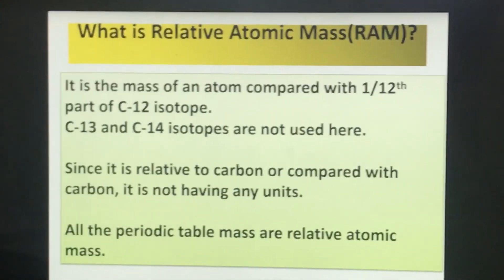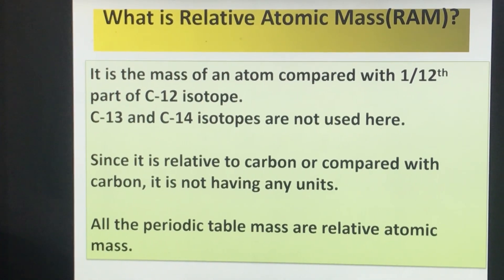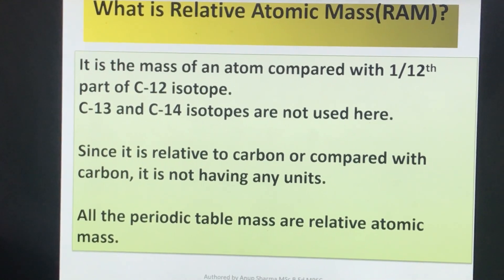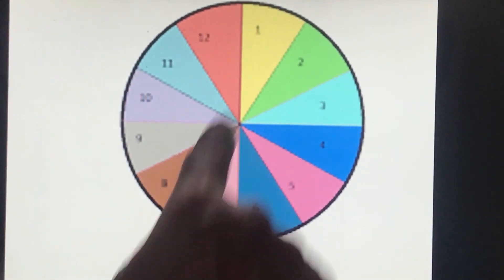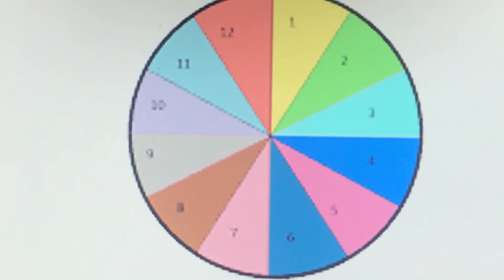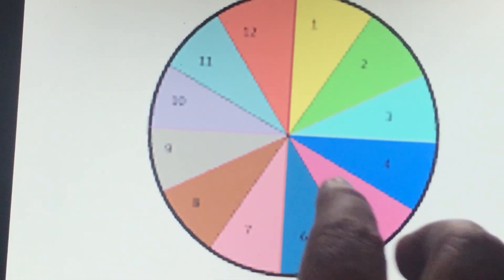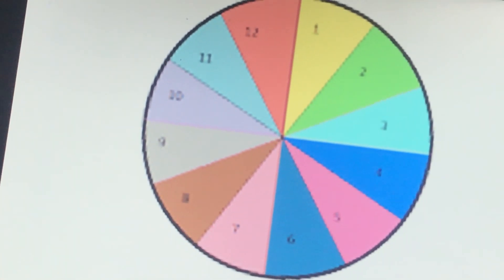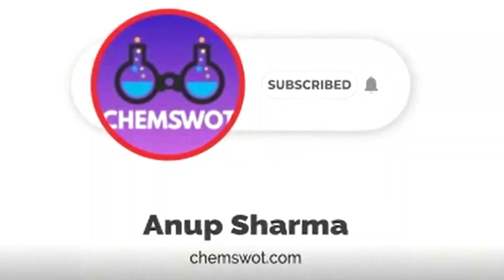Relative Atomic Mass I Dr. Anup Sharma I Best Chemistry Teacher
Chemswot brings you worlds one of the best chemistry teacher Dr. Anup Sharma who has over 20 years of teaching experience in India and abroad. He was admitted by Royal Society of Chemistry London in 2014 and awarded the title of MRSC. This video to explore the topic of chemistry explaining Relative Atomic Mass.